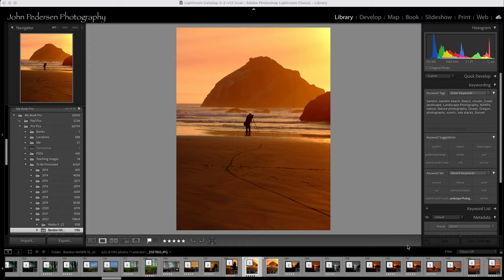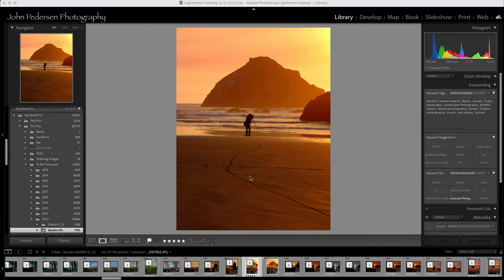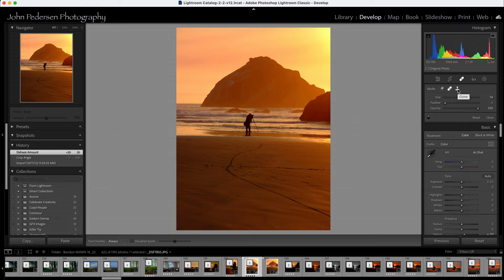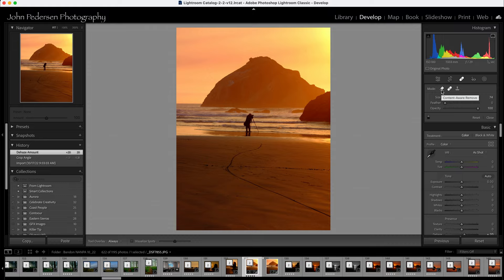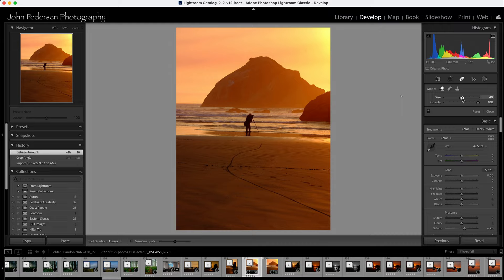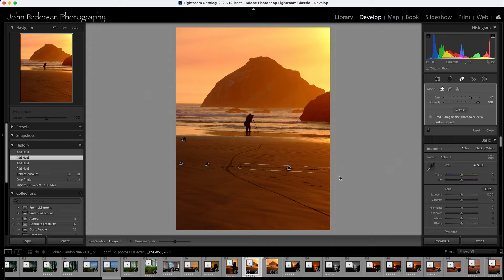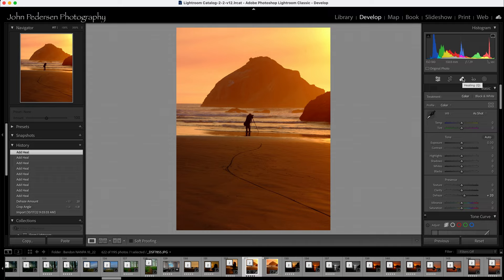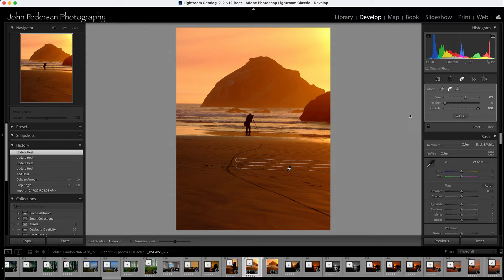Lightroom Healing Tool - New and Improved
The healing tool in Lightroom received a great update recently and has a new feature, called Content Aware Removal.  Similar to the functionality in Photoshop, this tool provides intelligence to removing unwanted objects.  Instead of sampling an existing area of the image, which can cause unwanted artifacts, it samples the surrounding pixels to create new information to "heal" the area you select.  Check out this video to see how it works!

I am a full time workshop leader, author and creative educator based in the Pacific Northwest.  If you would like more information about my workshops or other offerings, please